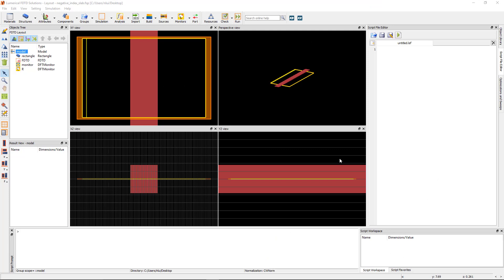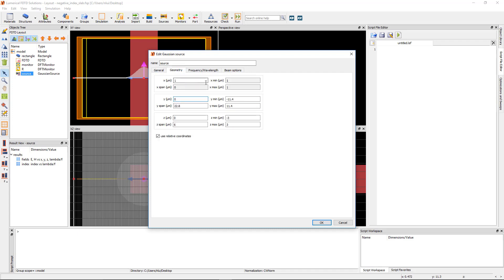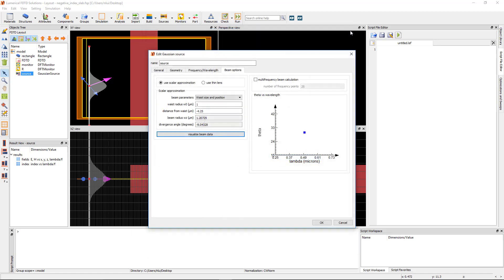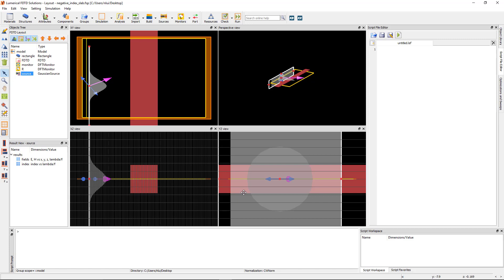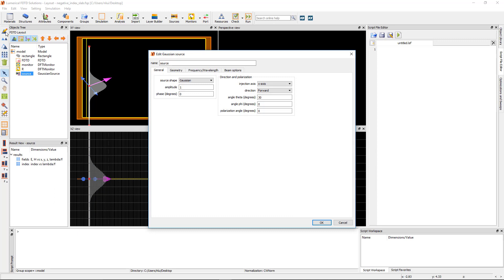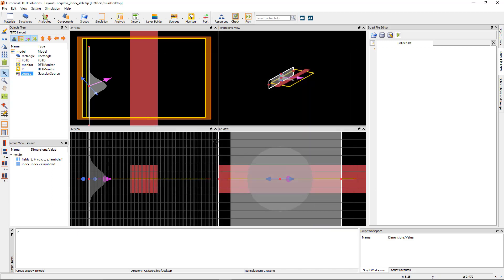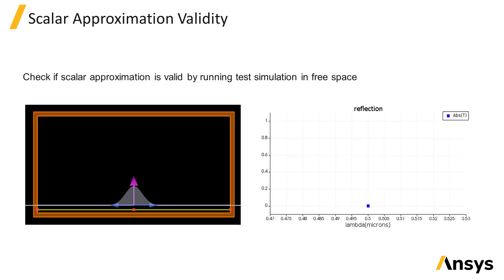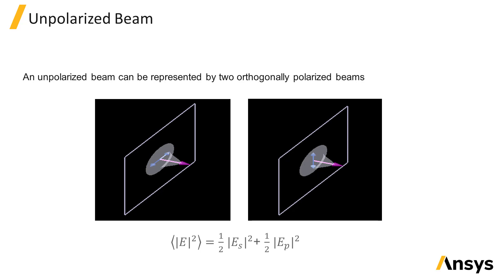Beam Source in Ansys Lumerical FDTD – Lesson 4, Part 2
In this video lesson, we will demonstrate how to set up the TFSF source using a simple particle-on-substrate example. This lesson is part of the Ansys Innovation Course: Ansys Lumerical FDTD – Sources. To access this and all of our free, online courses — featuring additional videos, quizzes and handouts — visit Ansys Innovation Courses